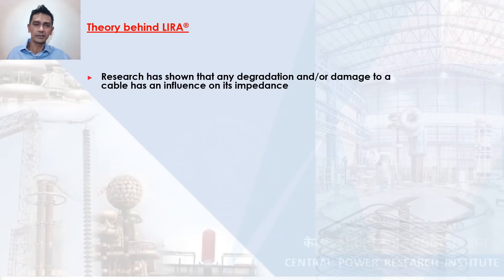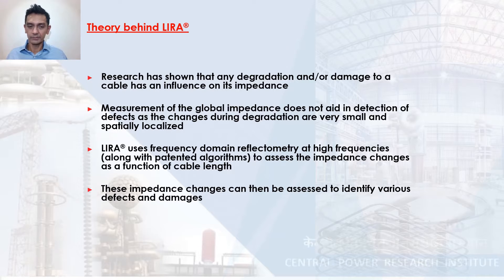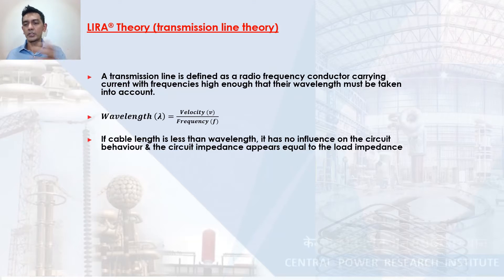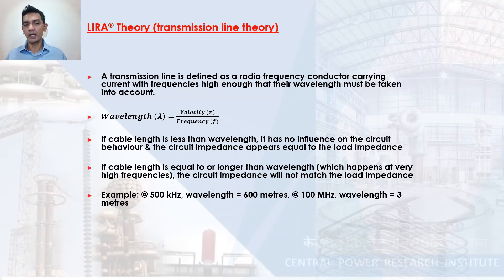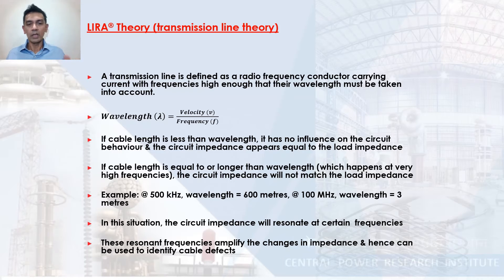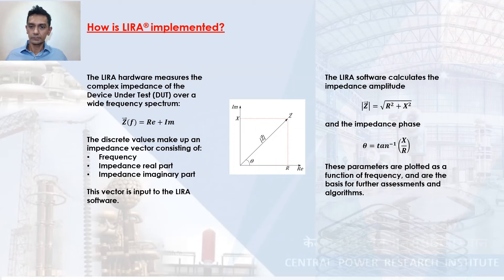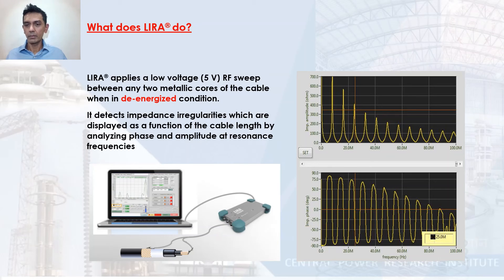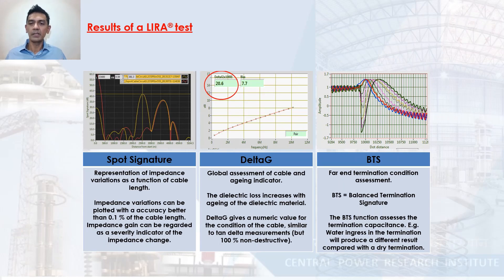Part 2 Theory | LIRA® - A breakthrough in Cable Condition Assessment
PART 2
Line Impedance Resonance Analysis is a powerful technique to determine the location of water trees and physical damage in all cables, from LV to EHV. The technique, which uses the concept of frequency-domain reflectometry, was originally developed for nuclear plants and has now been commercialized for practical applications in the field of condition monitoring as well as fault location.

LIRA Acquire is controlled by a computer running the Wirescan LIRA Software. LIRA Acquire is shipped with LIRA software.
FEATURE
- Non-destructive test
- Battery, Ethernet or AC power
- Small size
- Lightweight
- Three measurement ports
- Ethernet or USB controlled

BENEFIT
- Harmless to the cable
- Optional power modes
- Access to confined spaces
- Easy carry-on
- Flexible cable connections
- Easy computer connection